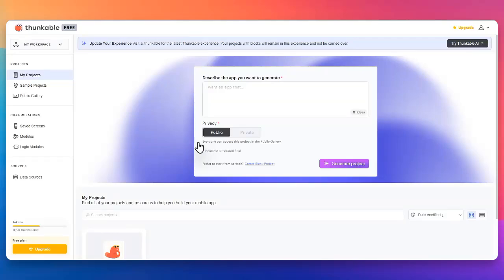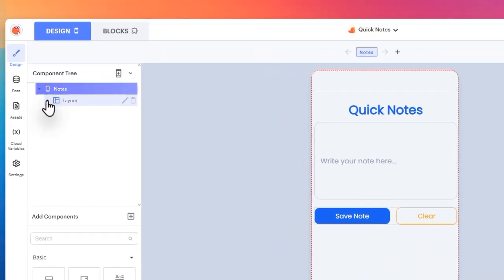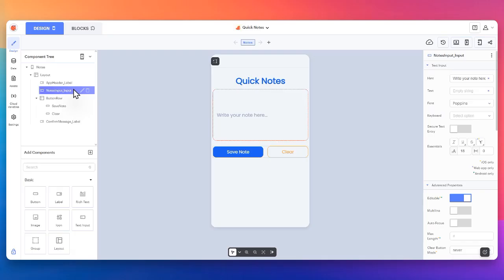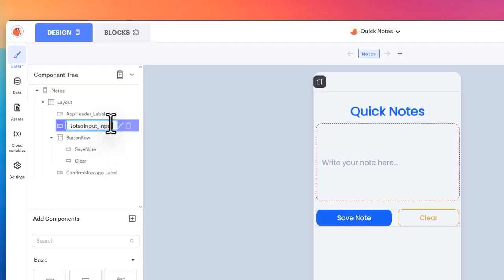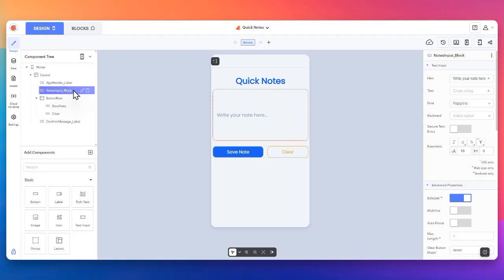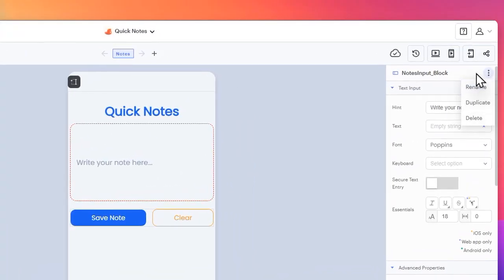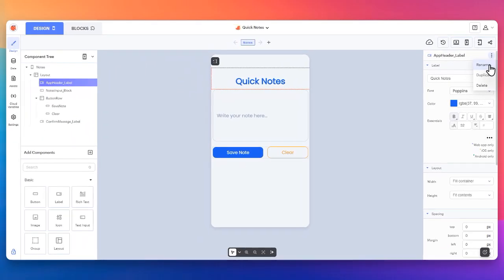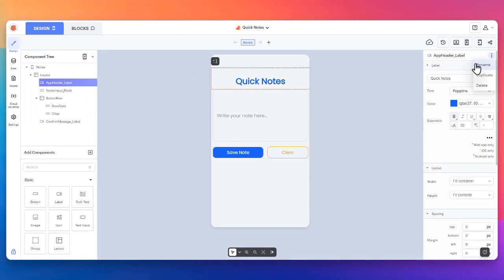How To Rename Components Using Thunkable (Full Guide)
Learn how to efficiently manage your app project by renaming components within the Designer Tree View. Keeping your components organized is essential for complex app builds and logic blocks. In this tutorial, you will learn:

• How to locate the Designer Tree View
• The shortcut to rename any component instantly
• Naming best practices for better workflow organization
• How renamed components appear in the Blocks editor